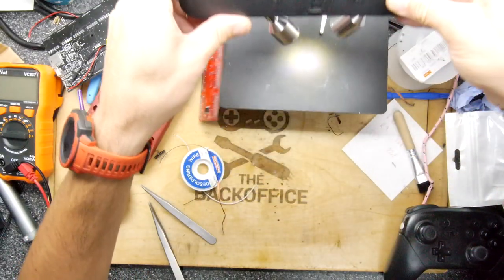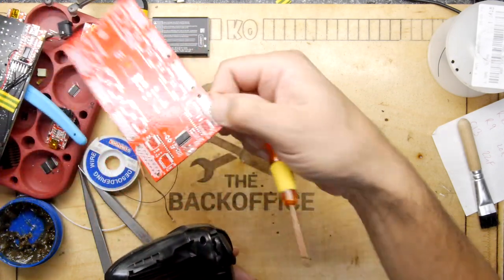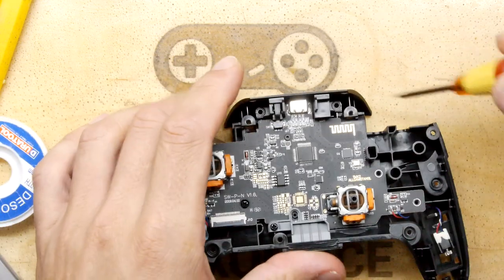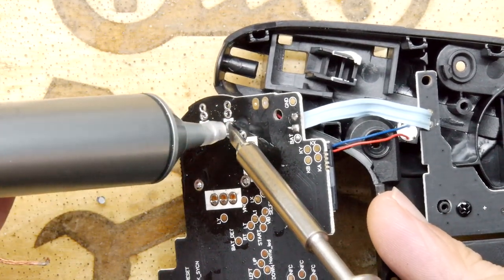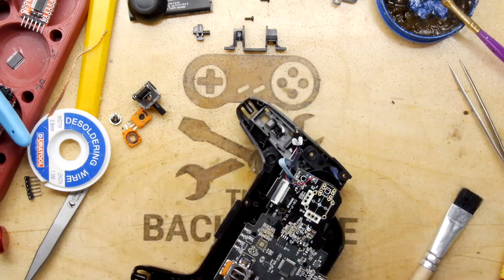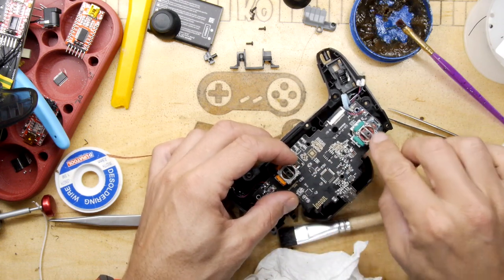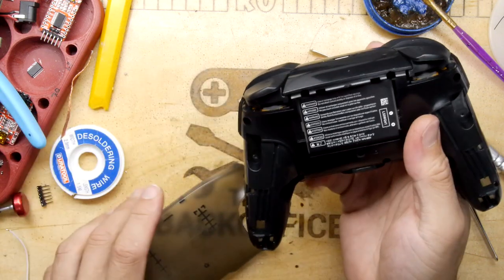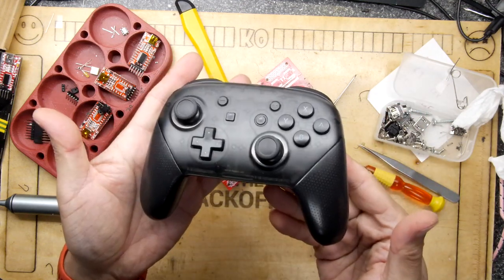A very satisfying Nintendo Switch Pro Controller (copy) repair!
This was pretty cool, using a PS4 marked part, sold for an XBOX one controller!

If you have issues, its definitely worth having a go!